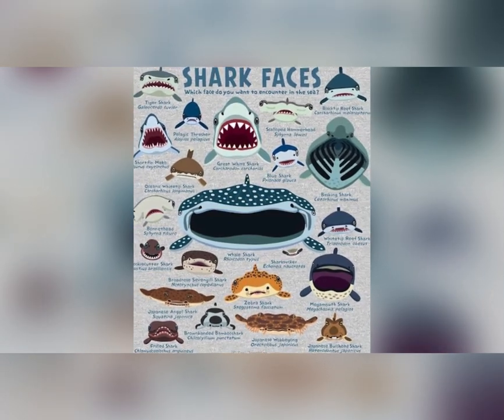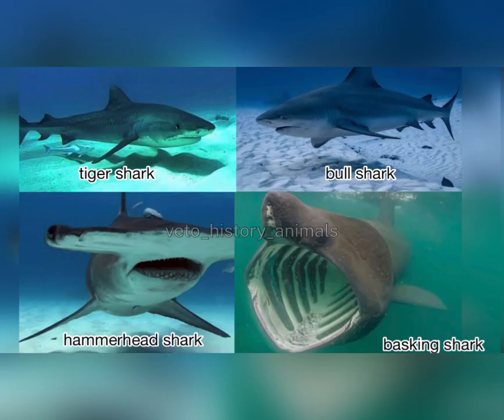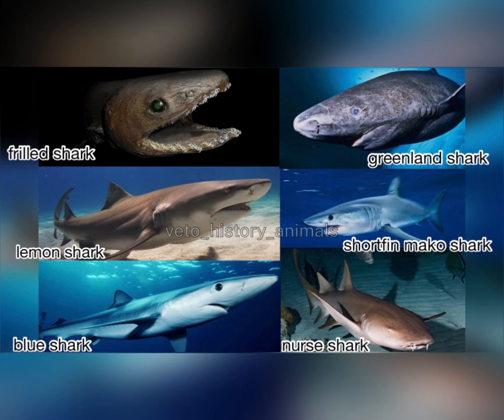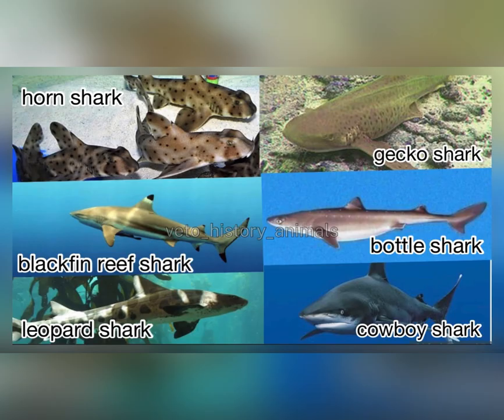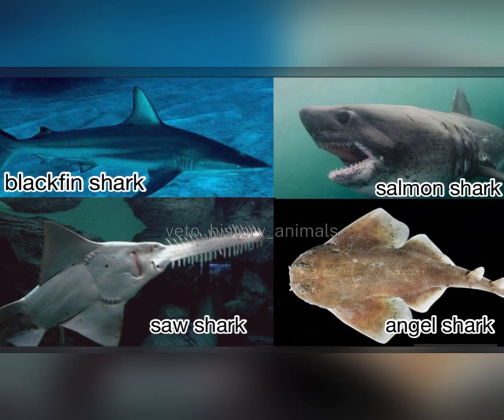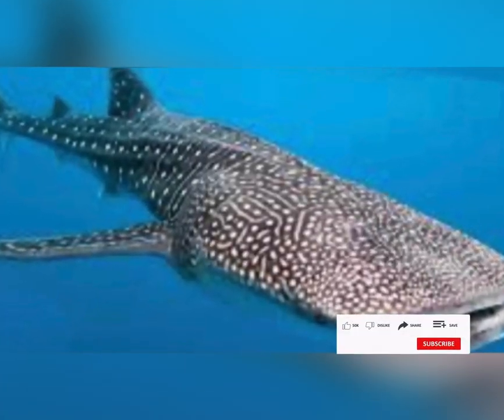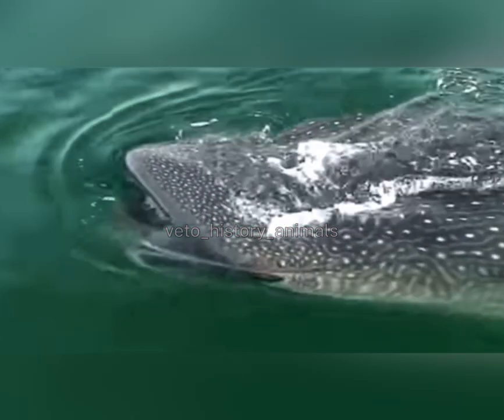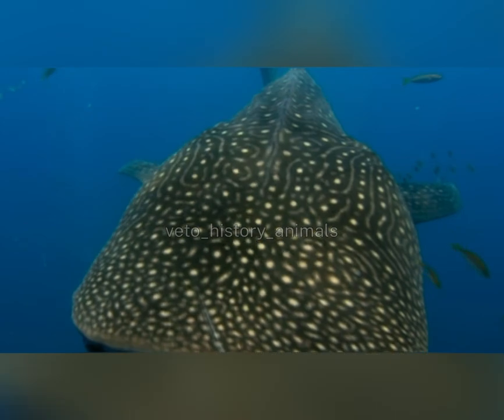51 types of shark in world cover @VETO_History_Animals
FIFTY ONE Types of Sharks in the World
Sharks are a ferocious type of fish. From the results of research by scientists who say that these
animals eat all food in the form of carrion.
If a shark smells blood, even if it is 0.5 kilo meters away, it will definitely find and eat whatever it is,
because this animal has a great set of senses of smell. Sharks are fish with a young bony skeleton
and a slender body. Breathe through the gills (on either side of the head), the number of which
varies depending on the species.
There are various body sizes of sharks, from small ones of about 22 centimeters to large ones of
about 12 meters.
There are various types of sharks in the world. The types of sharks that include:
1. Thresher Shark - The pounder shark
2. Rhincodon typus - Whale Shark
3. Carcharodon Carcharias - Great White Shark
4. Mitsukurina Owstoni - - Goblin sharks
5. Otodus Megalodon - Megalodon shark
6. Galeocerdo Cuvier - Tiger Shark
7. Cetorhinus Maximus – Basking Shark
8. Carchahinus Leucas – Bull Shark
9. Sphyrnidae – Hammerhead Shark
10. Somniosus Microcephalus – Greenland shark
11. Negaprion Brevirostris – Lemon Shark
12. Isurus Oxyrinchus – Shortfin Mako Shark
13. Chlamydoselachus Anguineus – Frilled Shark
14. Ginglymostoma Cirratum – Nurse Shark
15. Prionace Glauca – Blue Shark
16. Megachasma Pelagios – Big Mouth Shark
17. Isistius Brasiliensis – Cutting Shark
18. Squalus Acanthias – Dogfish Shark
19. Caecharias Taurus – Sand Tiger Shark
20. Alopias – Monkey Shark
21. Carcharhinus Longimanus – Cowboy Shark
22. Heterodontus Francisci – Horn Shark
23. Squalidae – Bottle Shark
24. Stegostoma Tigrinum – Gecko Shark
25. Triakis Semifasciata – Leopard Shark
26. Carcharhinus Melanopterus – Blackfin Reef Shark
27. Carcharhinus Limbatus – Blackfin Shark
28. Lamna Ditropis – Salmon Shark
29. Pristiophoridae – Saw Shark
30. Squatina – Angel Shark
31. Galeorhinus Galius – Tope shark
32. Carcharhinus Plumbeus – Sand Shark
33. Hexanchus Griseus – Cow Shark
34. Scyliorhinidae – Cat Shark
35. Carcharhinus Perezii – Caribbean Reef Shark
36. Wobbegong Orectolobidae – Carpet Shark
37. Odontaspis Noronhai – Big Eye Sand Tiger Shark
38. Scyliorhininus Canicula – Bamboo Shark
39. Triaenodon Obesus - Reef Shark
40. Lamna Nasus – Porbeagle shark
41. Mustelus Antarcticus – Gummy Shark
42. Etmopterus Perryi – Dwarf Lantern Shark
43. Hexanchus Nakamurai – Areuy shark
44. Carcharhinus Brachyurus – Copper Shark
45. Heterodontus Portusjacksoni – Port Jackson shark
46. Heterodontus Japonicus – Japanese Bullhead Shark
47. Carcharhinus Brevipinna – Peacock Feather Shark
48. Somniosus Pacificus – Pacific Sleeping Shark
49. Carcharhinus Amblyrhynchos – Longhorn Shark
50. Carcharhinus Obscurus – Black Shark
51. Carcharhinus Galapagensis – Galapagos shark